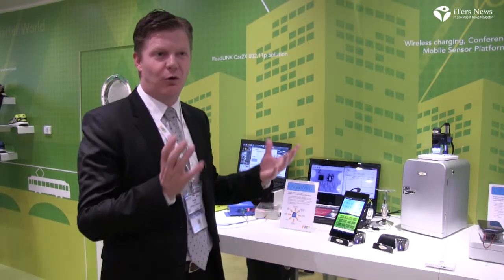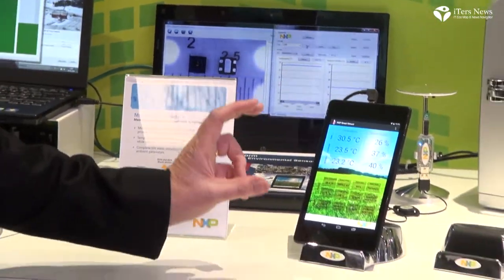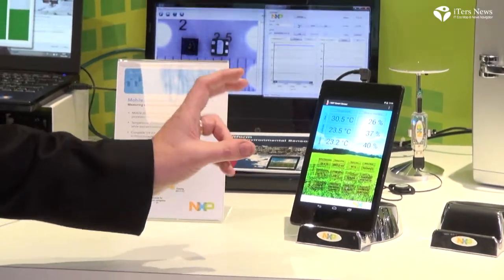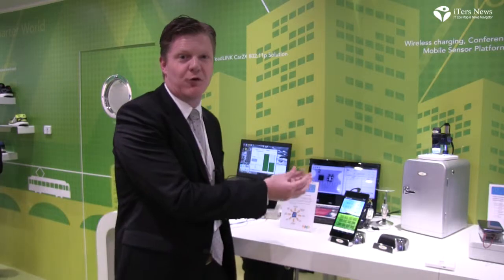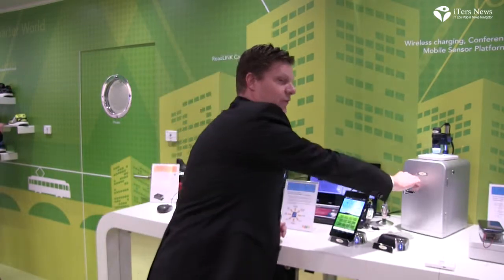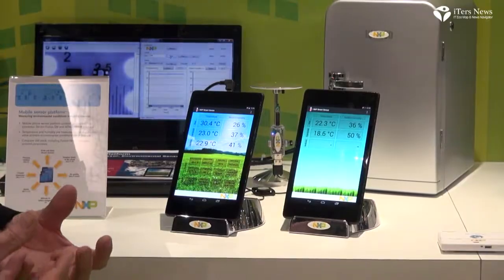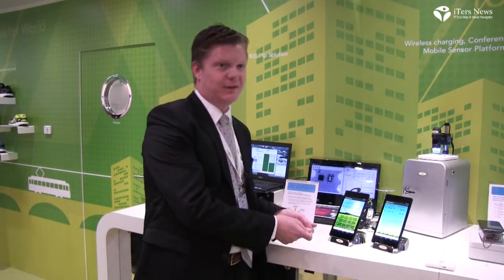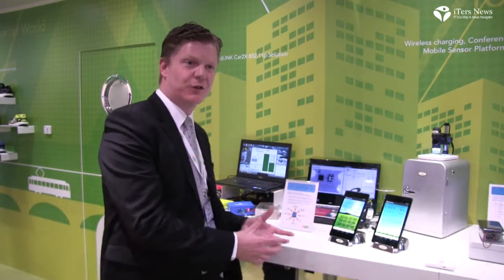MWC2014 NXP Mobile Sensor Platform Demo